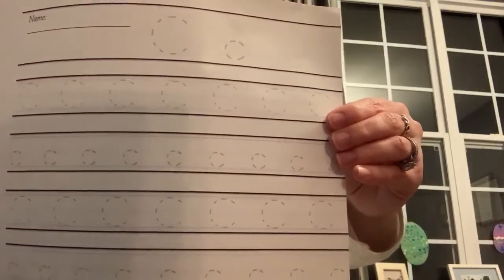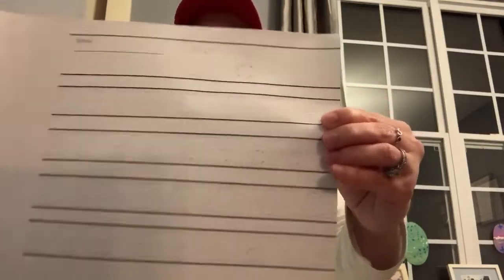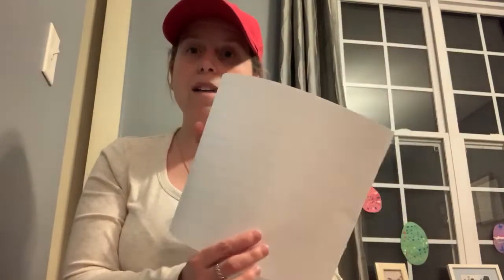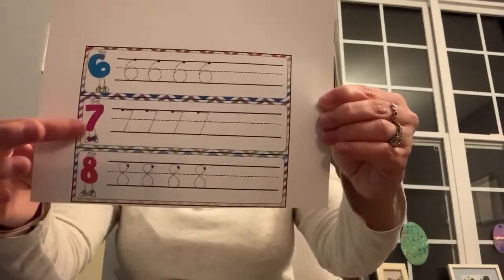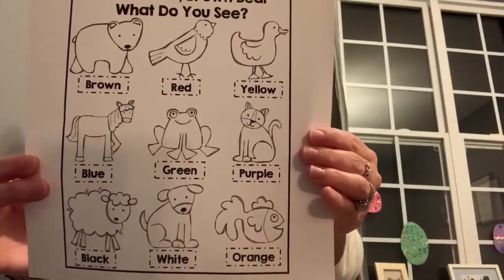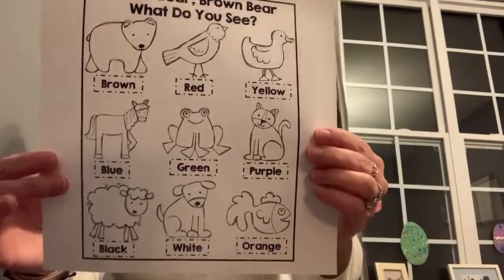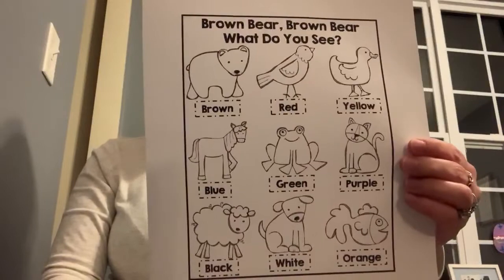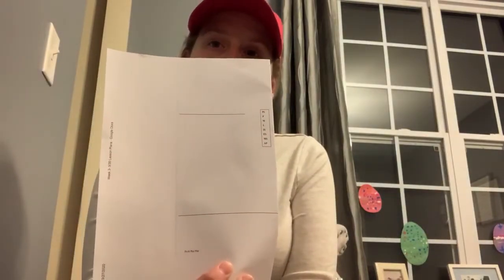4/2 parent video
Worksheets/activities to complete:
-Letter Cc
-Play plan
-Trace 6,7,8
-Brown bear, brown bear color worksheet
-Play IHWH Medical vocabulary